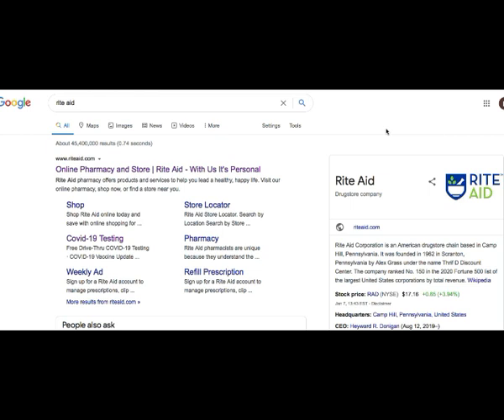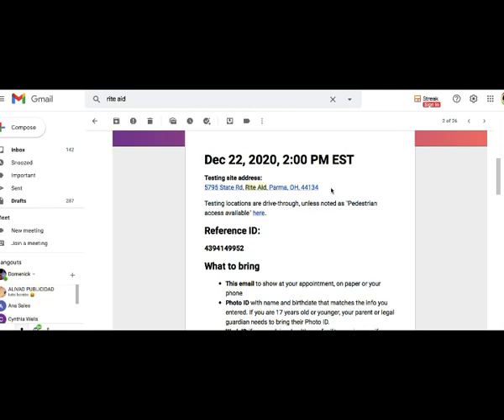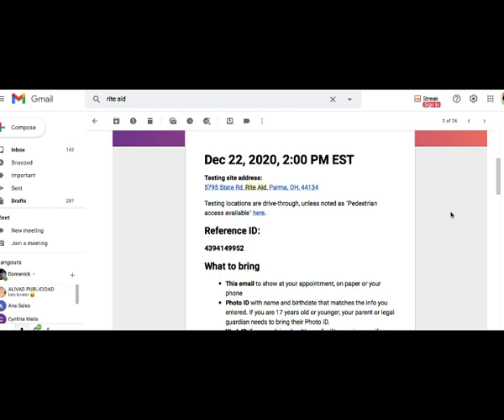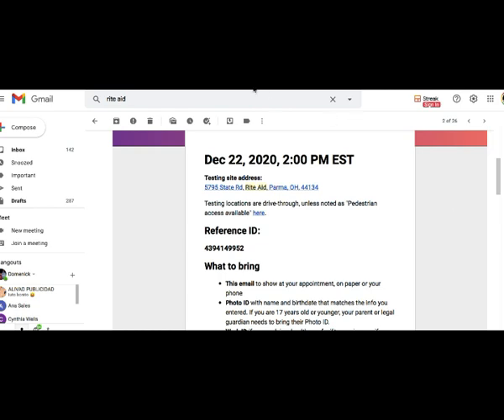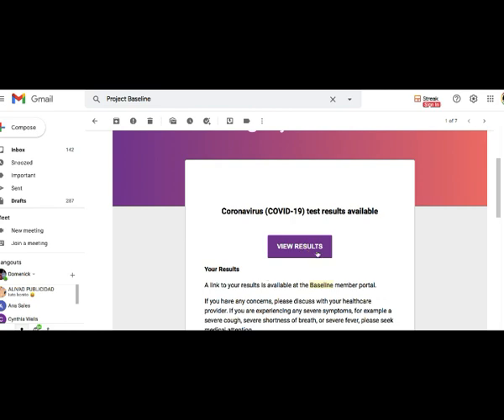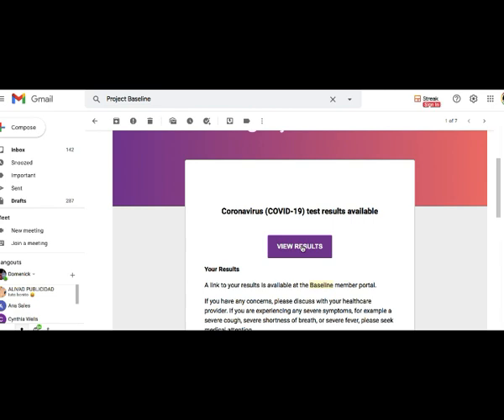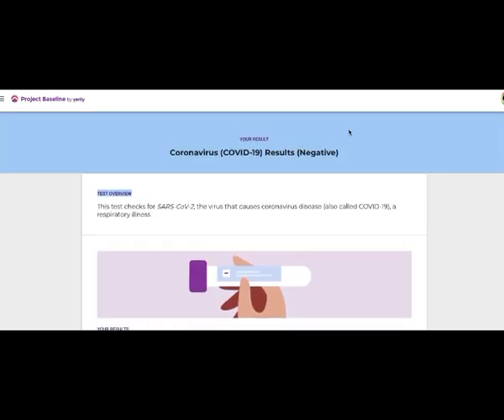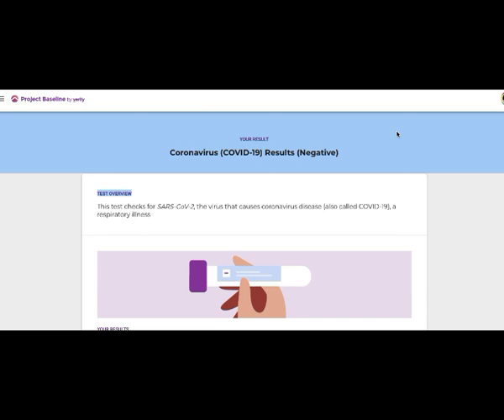Where I got a FREE covid test in USA mandatory for entry to Ecuador and also where once in Ecuador?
Think what you may about covid, I know its gotten quite politicized...

...Since the new strain was reported, Ecuador as of December 2020 now requires all incoming travelers to come with a COVID test within 10 days of their entry.

So as I just re-entered Ecuador myself from the USA, I got the test for the first time, I found a place that tests you FREE thats all over the USA.

Quick and easy, and you SELF administer the test!

And I share where´s best to get the test once in Ecuador too!